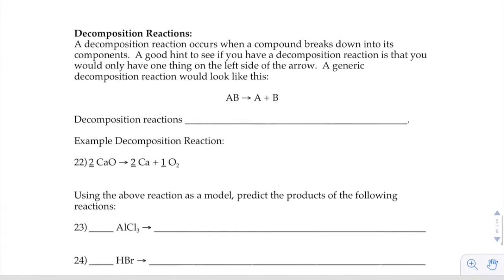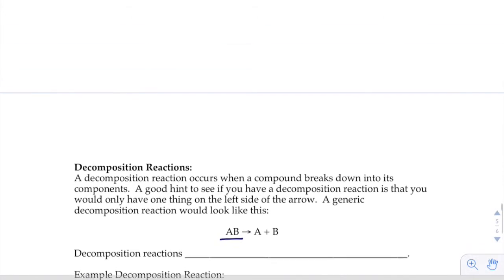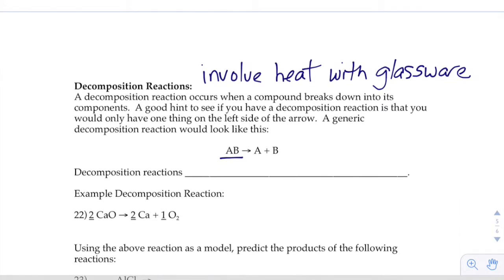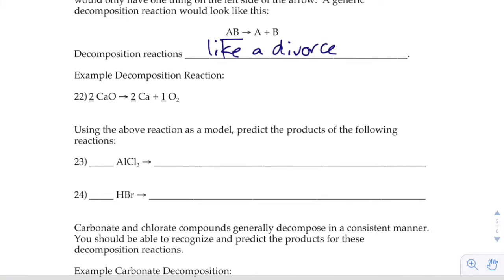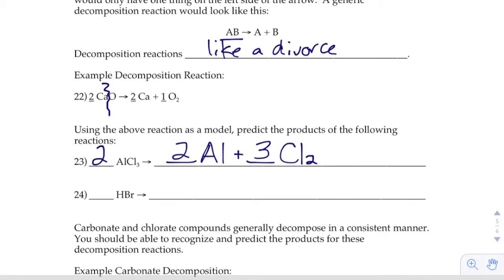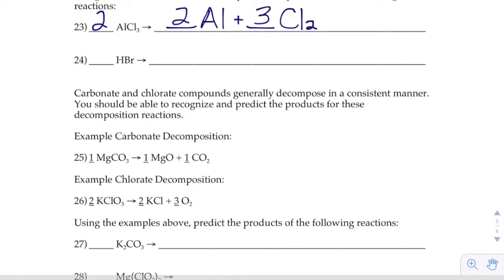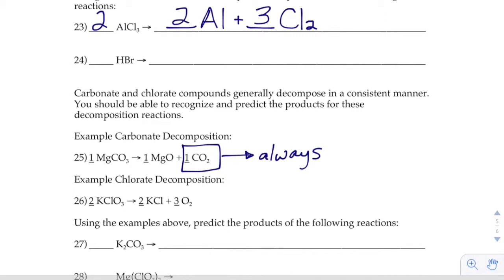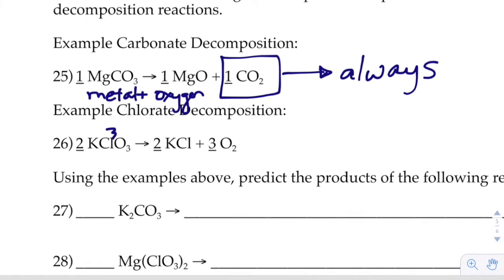Types of Reactions Decomposition